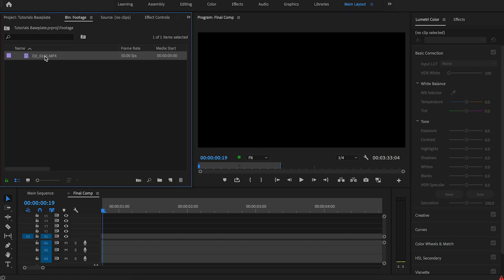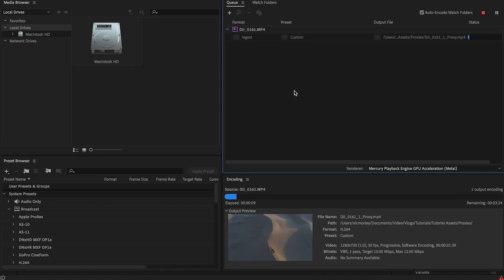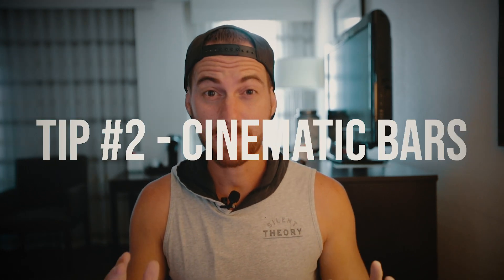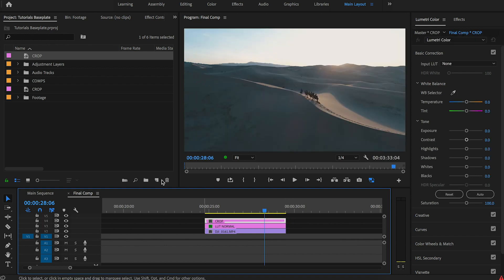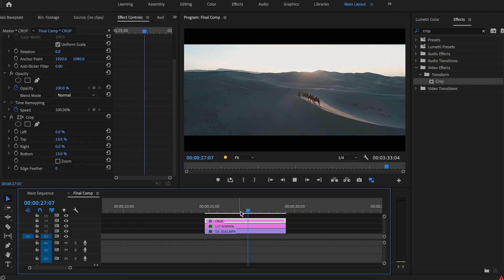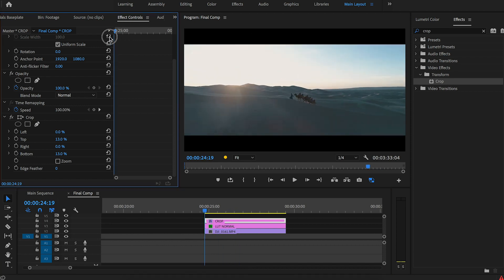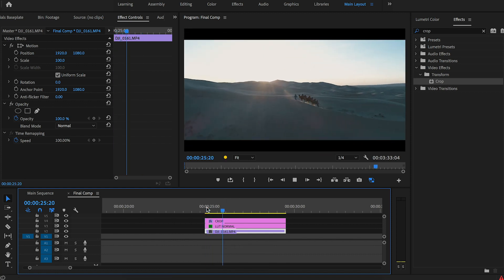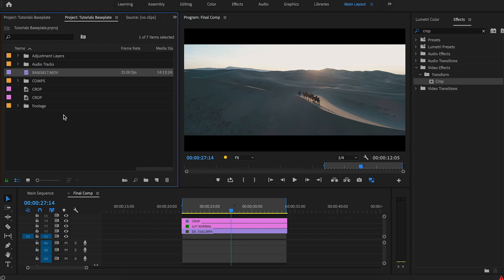8 EDITING AND WORKFLOW TIPS FOR PREMIERE PRO CC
I've explained 8 tips for Adobe Premiere Pro to help you with your workflow or speeding up some of the more common talks. Some you may already know, but there might be a couple of new ones for you!

Today we're covering:
1. Using Proxy files to speed up workflow
2. Cinematic Bars
3. Importing, Organising & Color Coding
4. Multiple Timelines
5. Keyboard Shortcuts
6. Playback Looping
7. Queue vs Exporting
8. Distractions